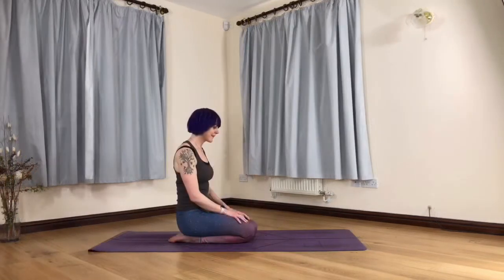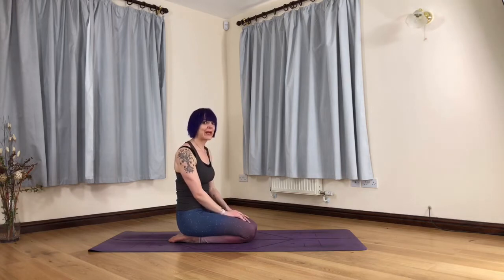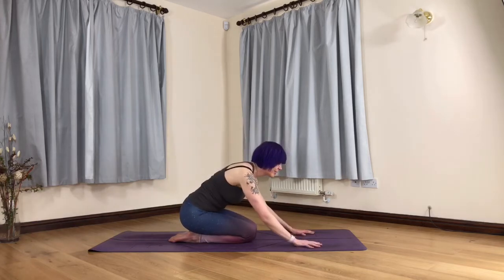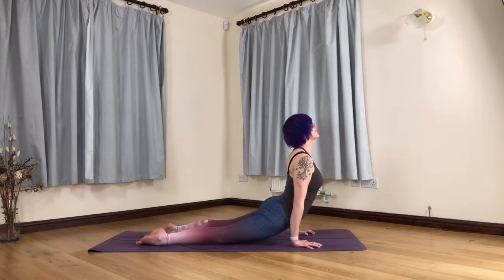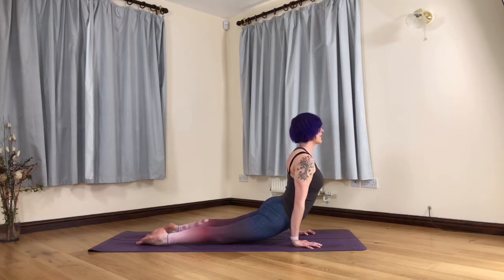Upward Facing Dog Pose Tutorial - Yoga Alignment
⭐️  Upward Facing Dog Pose Alignment ⭐️

A tutorial on the correct alignment & common mistakes in Upward Facing Dog Pose, or Urdhva Mukha Svanasana

Leggings - Moonchild Yogawear
Mat - Liforme